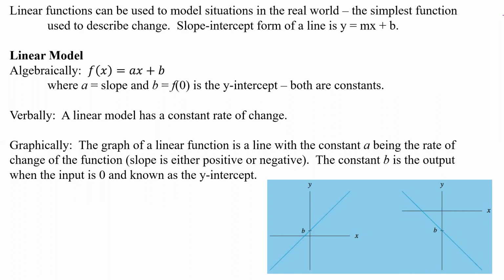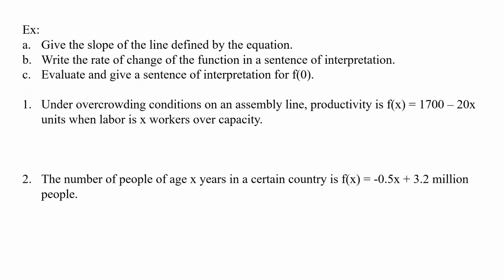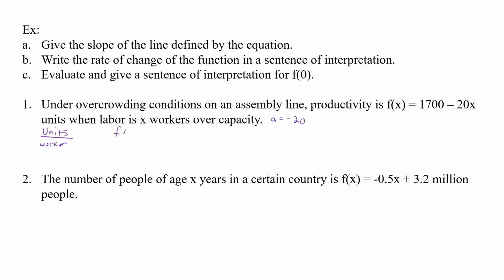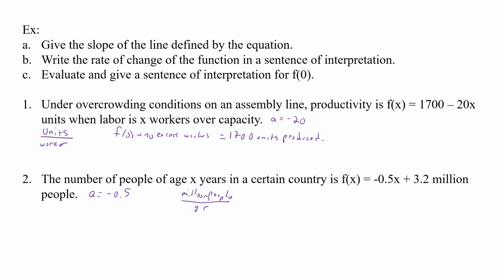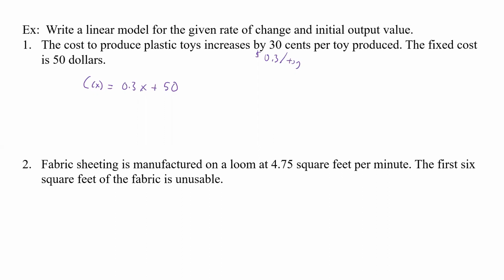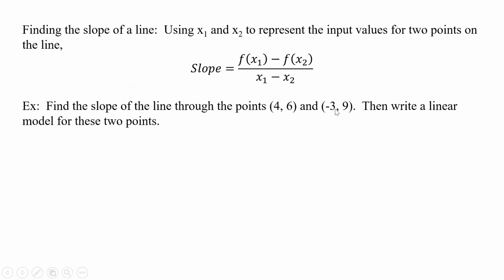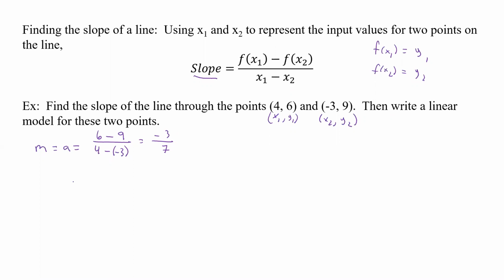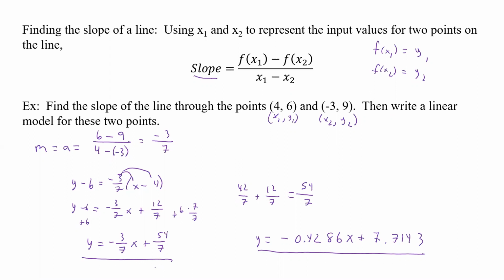1.4 Lecture Pt I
Lecture:  1.4  Linear Functions and Models Pt I